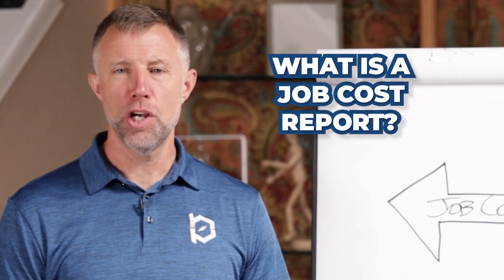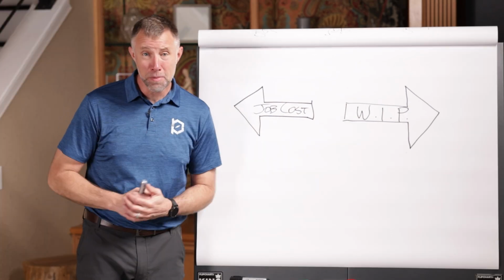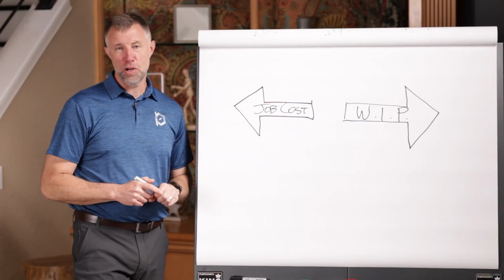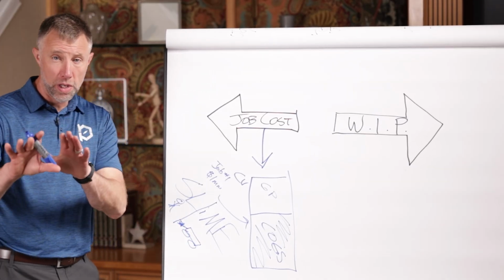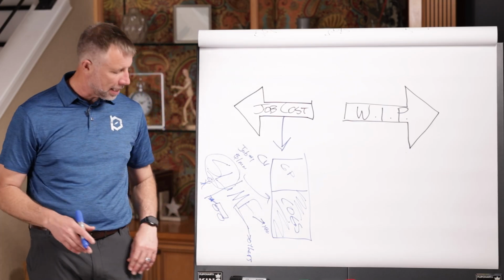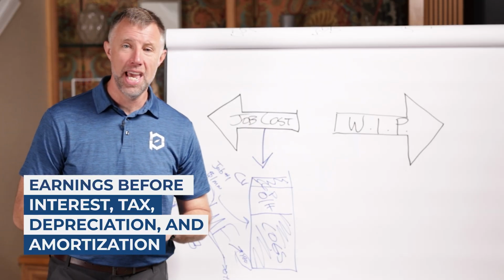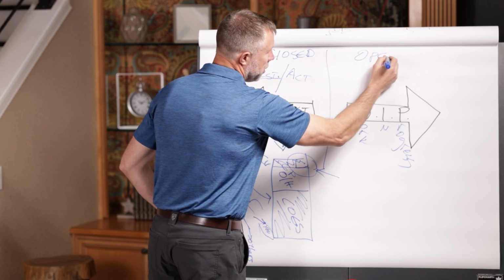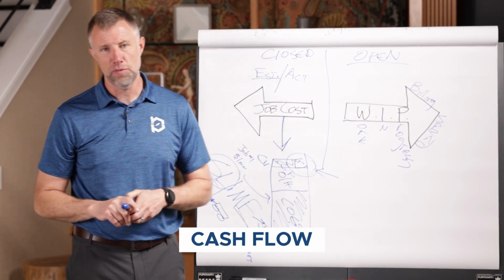What Is A Job Cost Report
Many construction business owners struggle to understand why revenue looks strong on paper while profits still feel tight. A profit and loss statement only tells part of the story, but without accurate job costing, it’s difficult to know which projects are truly helping or hurting your business. In this video, I explain what a job cost report is, how SLME (subcontractors, labor, materials, and equipment) affects profitability, and why WIP reporting is essential for tracking cash flow on active projects. By the end, you’ll have a clearer understanding of your numbers so you can make smarter decisions, improve profitability, and build a healthier construction business.

Scott Beebe

00:00 Intro & Summary
00:34 What Is A Job Cost Report?
01:43 Real-World Example Explained
02:17 Breaking Down SLME Costs
03:55 Understanding Gross Profit & EBITDA
06:05 WIP Reports vs Job Cost Reports
08:03 Watch Next

📩 Resources:
SMALL BUSINESS CASH FLOW CLARITY TOOLS